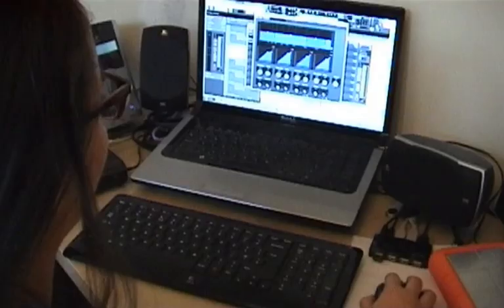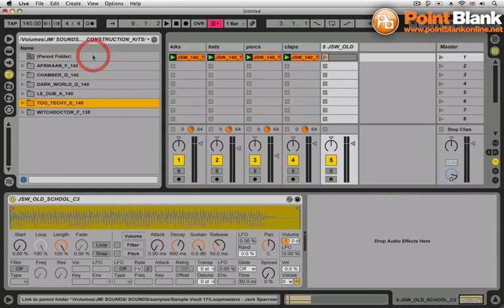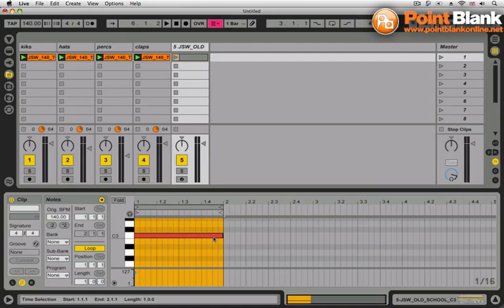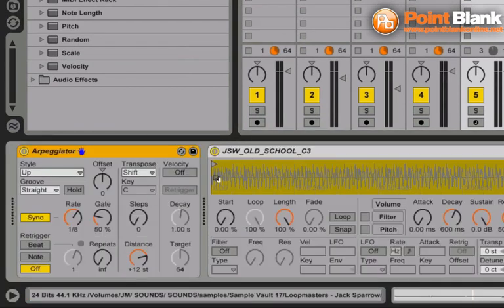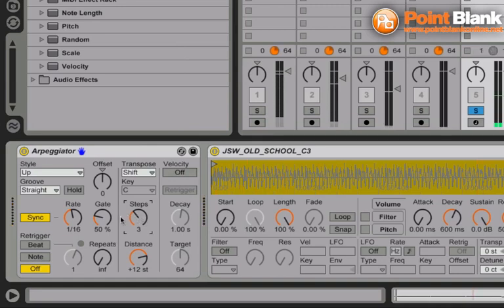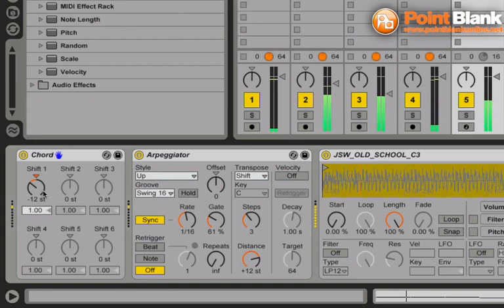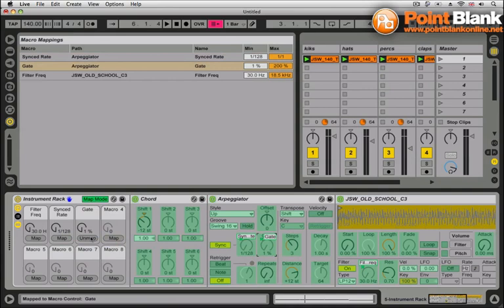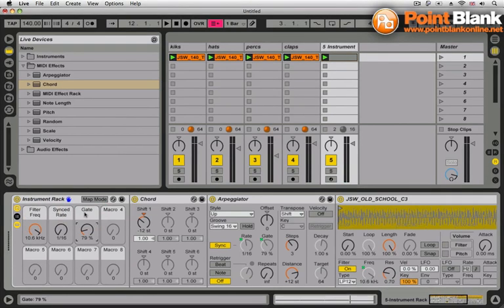Ableton Live Tutorial - Setting up Macro Controls for Effects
In this video Jonny Miller (Jus'Listen/Sonarpilot Audio) demonstrates how to group an effects chain and assign your preferred parameters to a macro control.

He is using samples and loops from the Jack Sparrow Deep Dubstep Progressions Pack